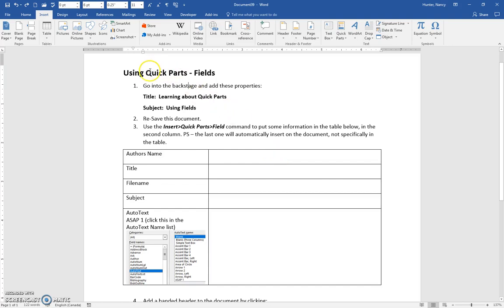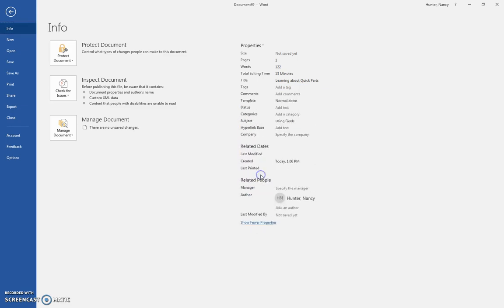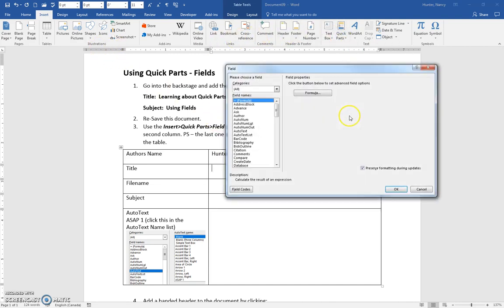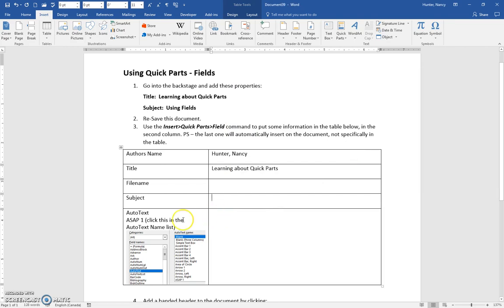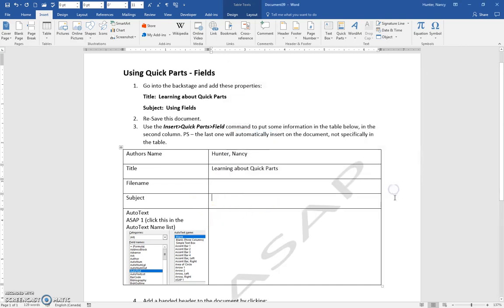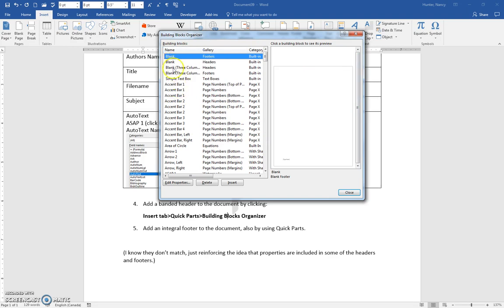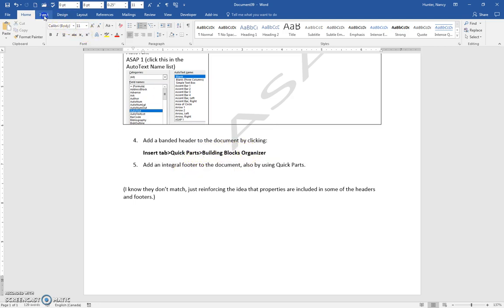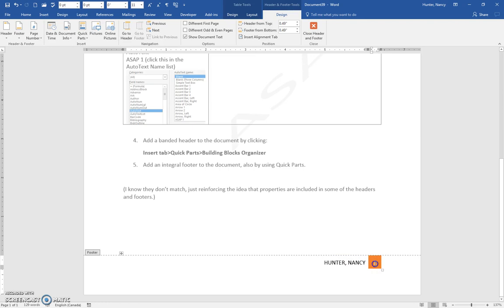7 Quick Parts Inserting Fields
Insert Fields into a document using the Quick Parts command in Word 2016.